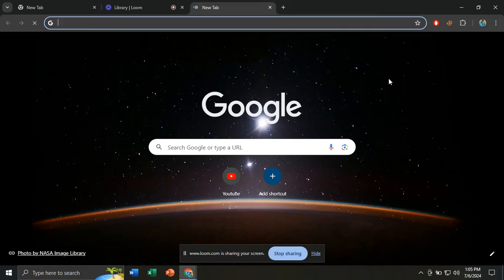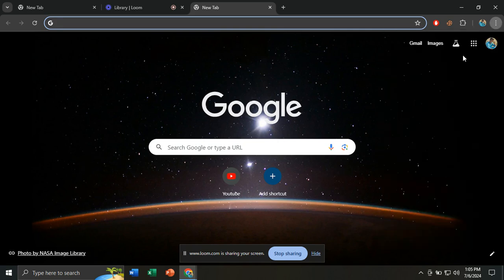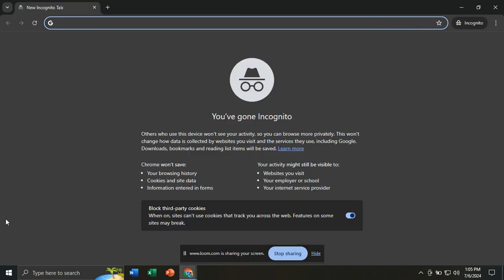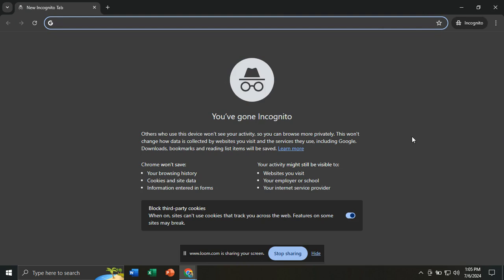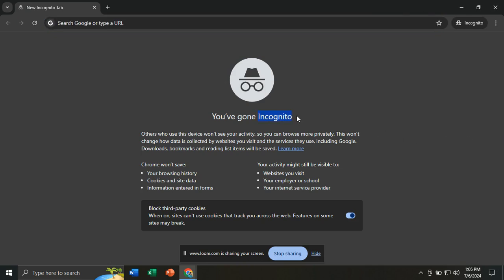How to Disable Incognito Mode in Google Chrome (In 2 Minutes)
In this video, I'm going to show how to disable incognito mode in google chrome step by step.